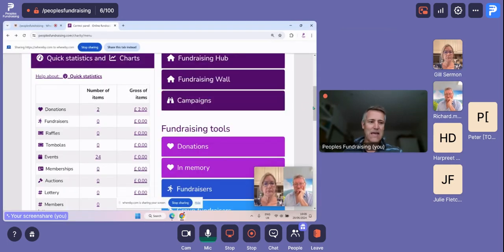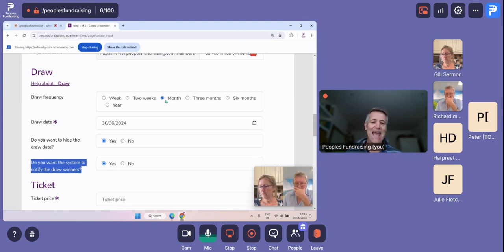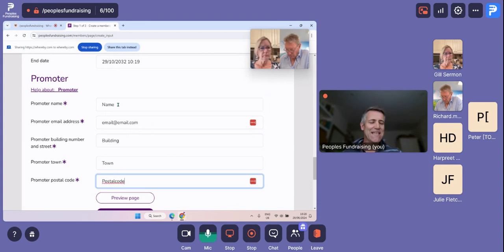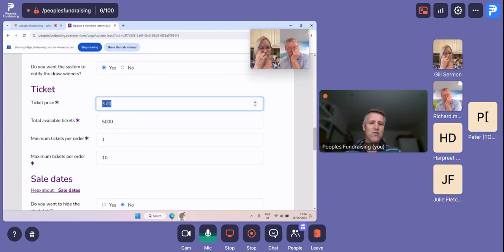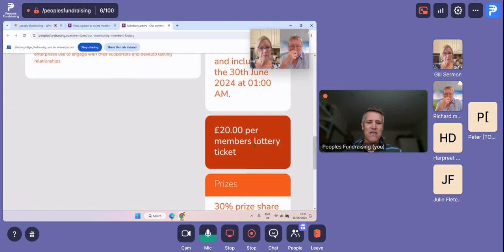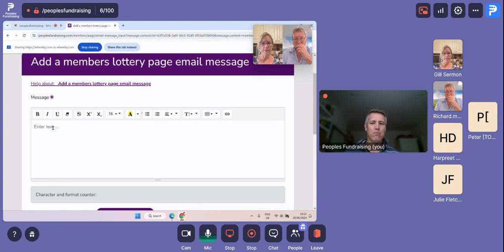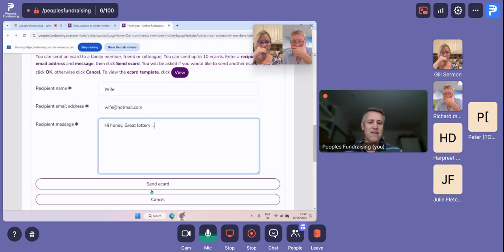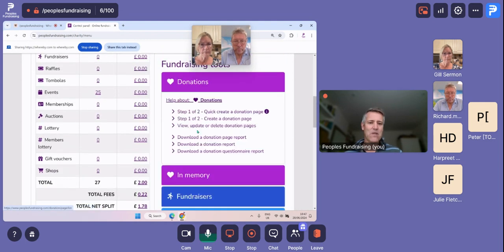28-JUN-2024 People's Fundraising Tutorial: Members Lottery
Also know as a Club 100 or Club 250 lottery, in this session, People's Fundraising will present How to increase fundraising income using Members Lotteries.  We will show how to setup a Members Lottery page, and how to use Members Lotteries to prompt other purchases.